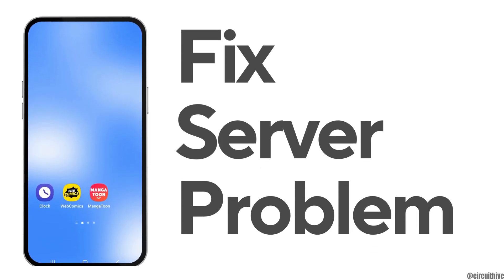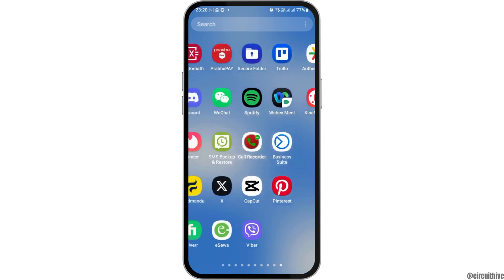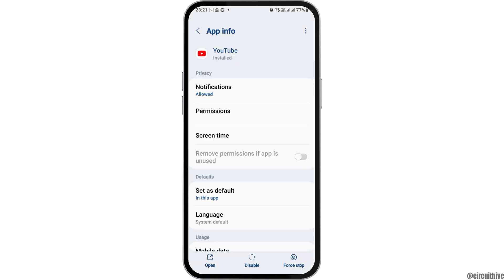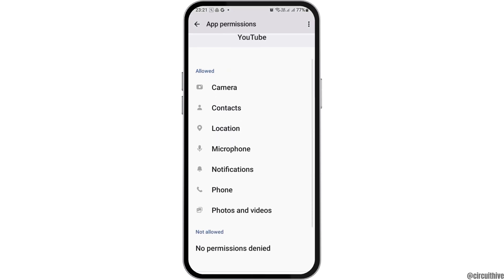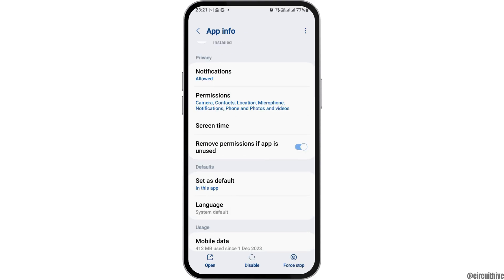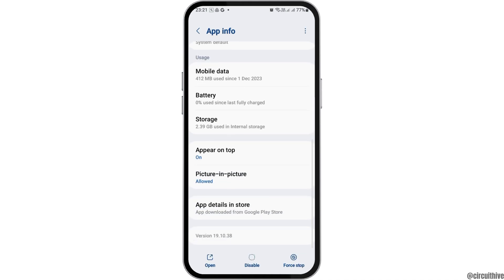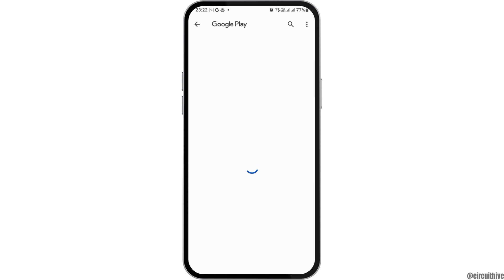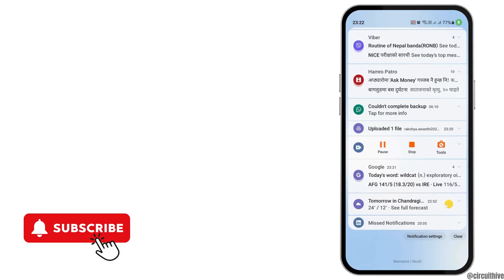How to Fix: "There was a Problem with the Server 400" Error on YouTube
Encountering the "There was a Problem with the Server 400" error on YouTube and frustrated by it disrupting your viewing experience? You're not alone! In this comprehensive tutorial, we'll guide you through the step-by-step process of fixing this error with the 2024 update, ensuring you can continue enjoying seamless YouTube browsing without any interruptions.

In this tutorial:
0:00 - Introduction
0:05 - How to Fix: There was a Problem with the Server (400) Error on YouTube (2024 Update)

Join us as we explore various troubleshooting methods to resolve the "There was a Problem with the Server 400" error on YouTube with the 2024 update. Whether you're using YouTube on a web browser or mobile app, we've got you covered! From clearing cache and cookies to checking your internet connection and updating the YouTube app, we'll cover everything you need to know to get rid of this error and get back to watching your favorite videos.

Get ready to troubleshoot the "There was a Problem with the Server 400" error on YouTube by watching our comprehensive tutorial today!